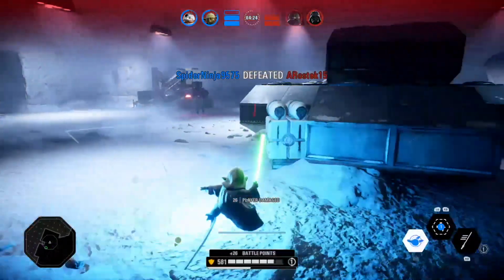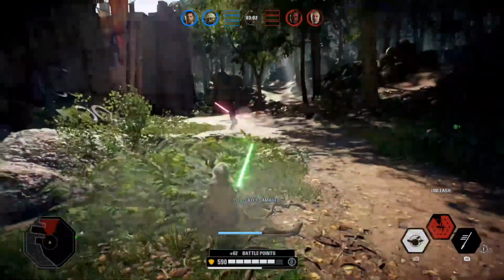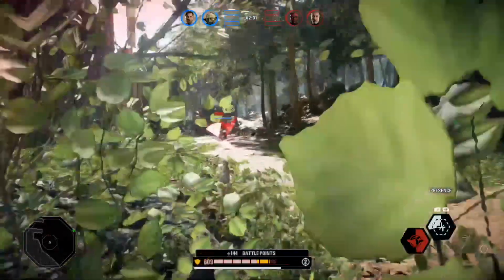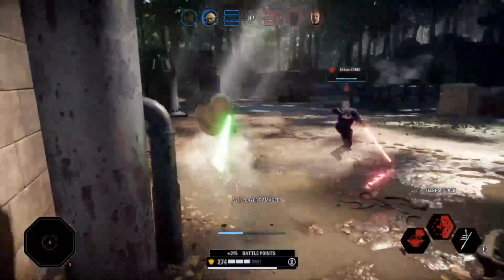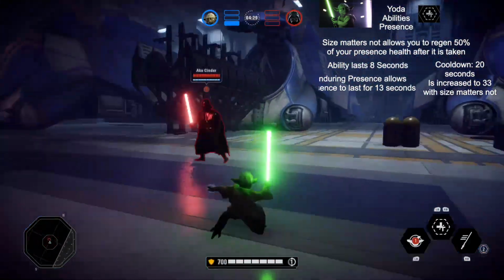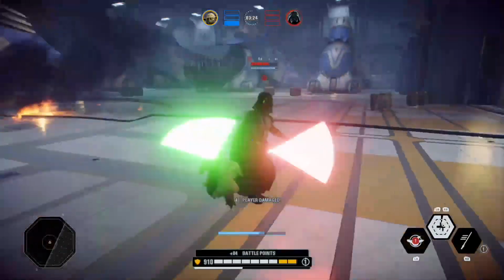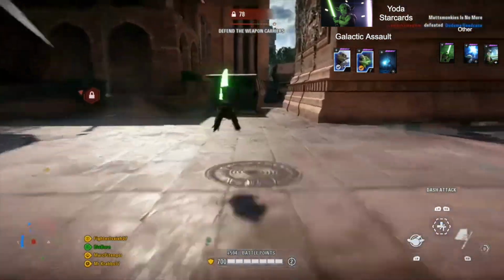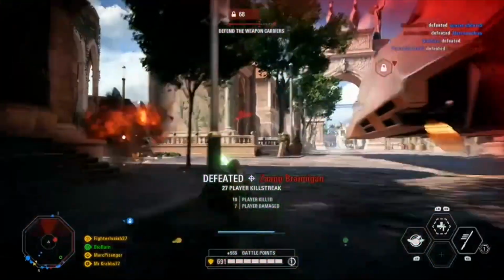How to Yoda 2021- Star Wars Battlefront 2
0:00 Intro
0:40 Health
1:14 Damage
1:46 Stamina
2:45 Abilities
2:47 Unleash
3:46 Presence
6:30 Dash Attack
7:08 GA Starcards+Tips
9:09 HvV/Showdown Starcards+Tips
10:54 1v1 Starcards+Tips
12:29 Most Toxic Emote
12:57 Outro